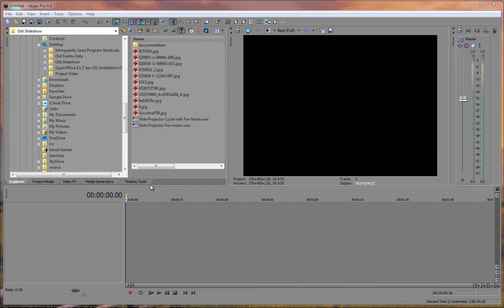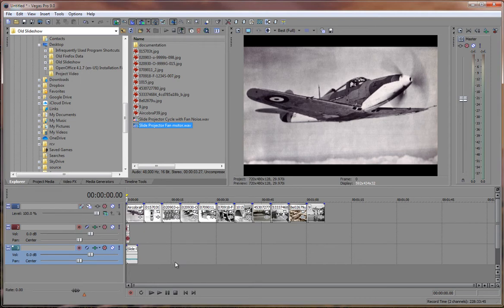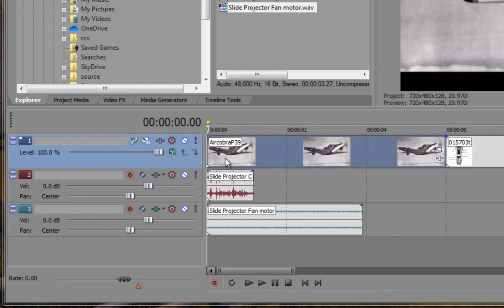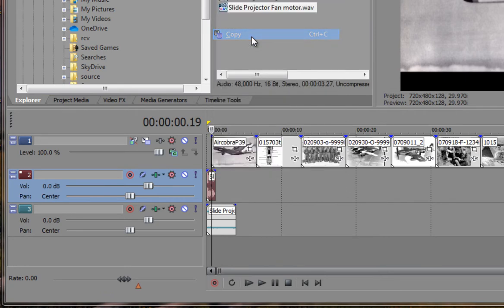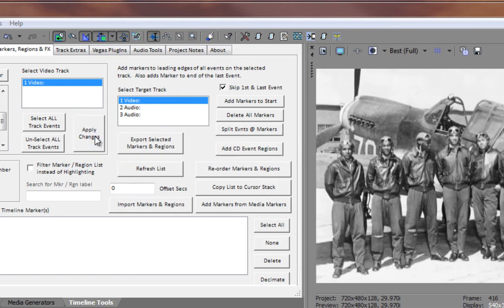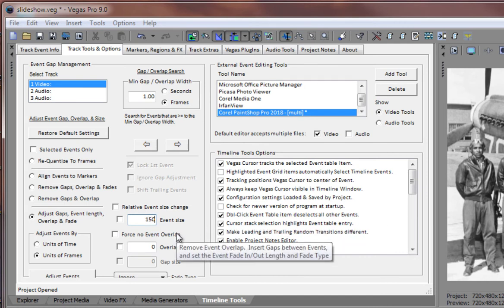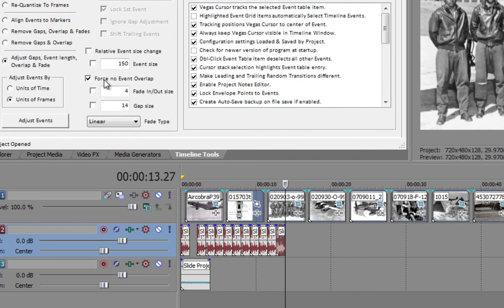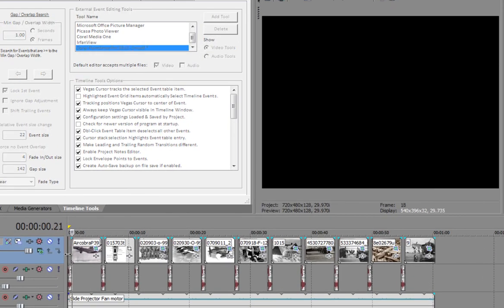A Sony Vegas Pro project to create an Old Slideshow Look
This Sony Vegas Pro project uses the Timeline Tools add-in for Sony Vegas Pro v8.x - v13.x , to create a demo project that shows how to design a slideshow that simulates an old mechanical slide projector.